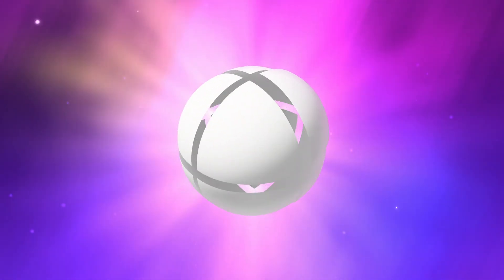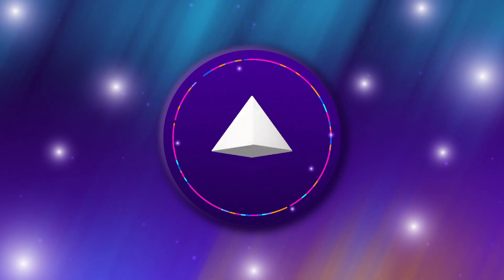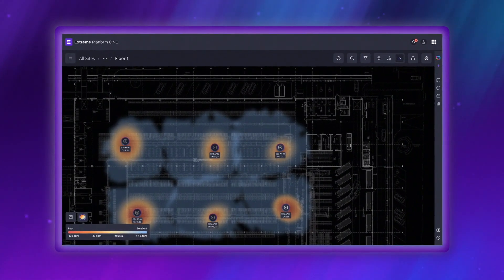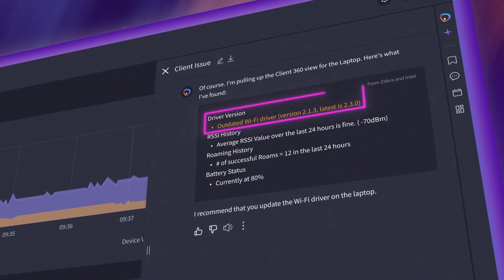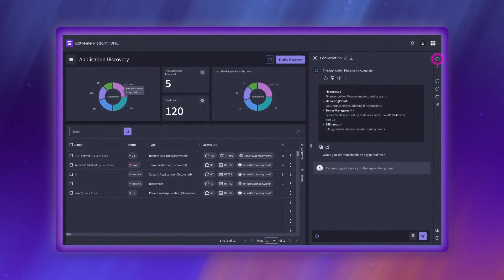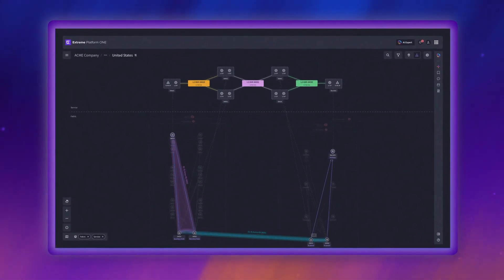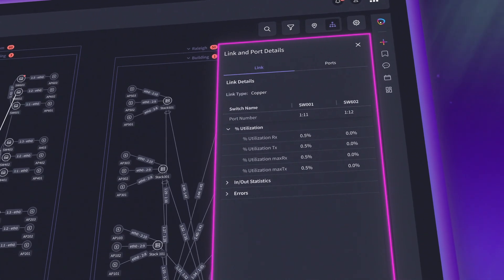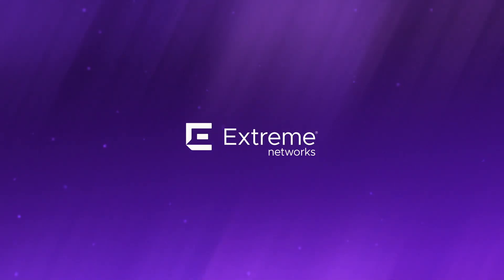Extreme Platform ONE™ Explained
Extreme Platform ONE is here. Learn how our groundbreaking technology platform slashes the complexity of enterprise networking solutions, leading to simplified customer experiences.